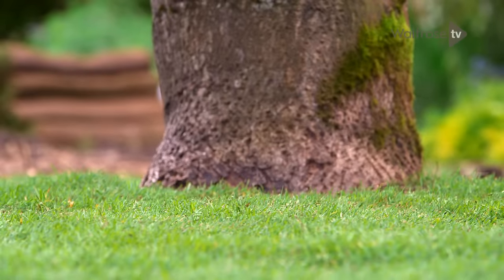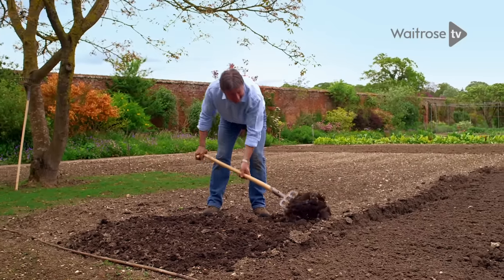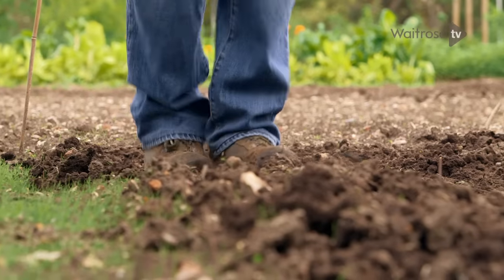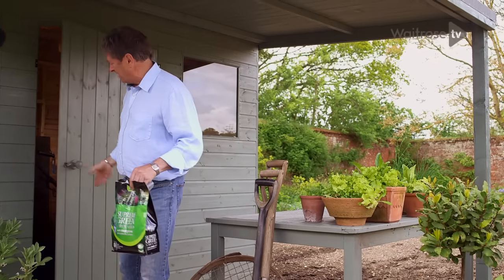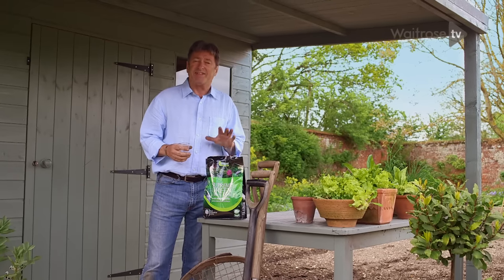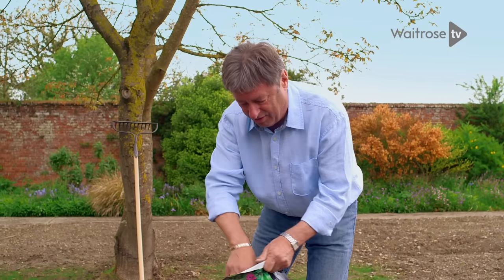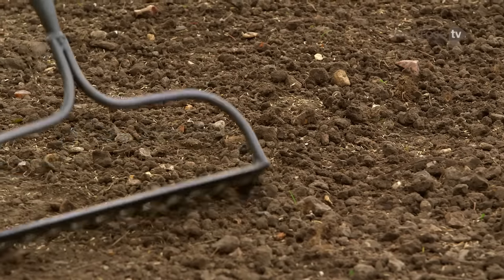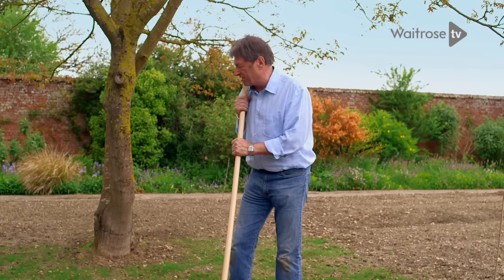How to Make a Lawn Using Seed with Alan Titchmarsh | Waitrose & Partners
Alan Titchmarsh demonstrates how to make a lawn using seed - a great-value way to create a lovely lawn.

For more tips and tricks and to buy plants and garden products, visit Waitrose Garden